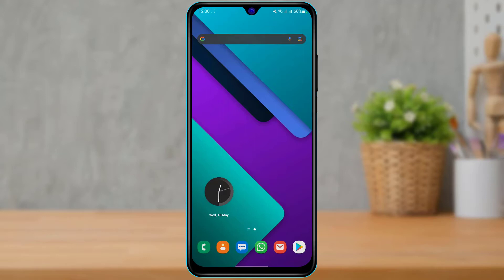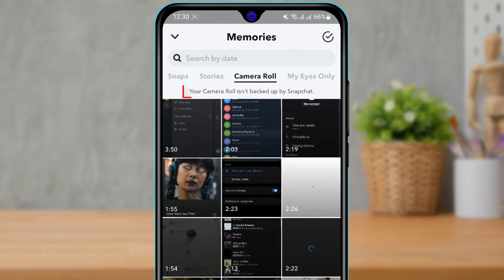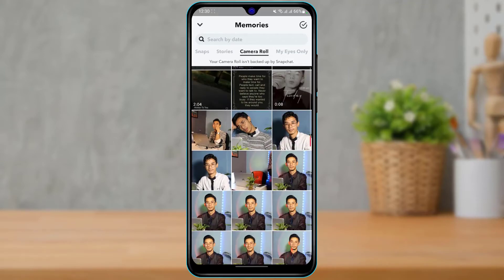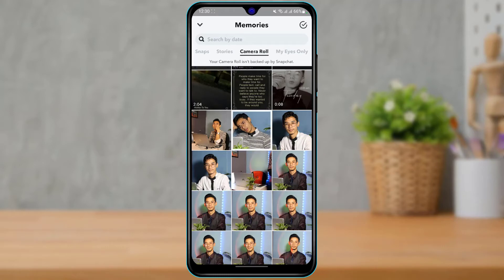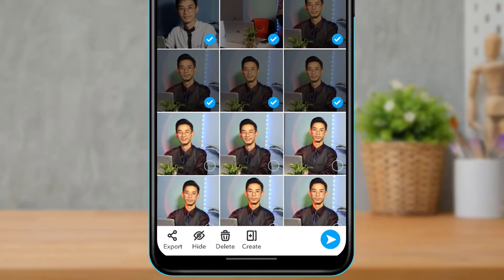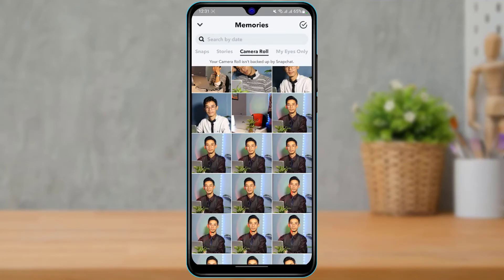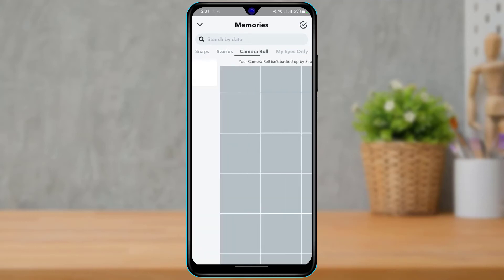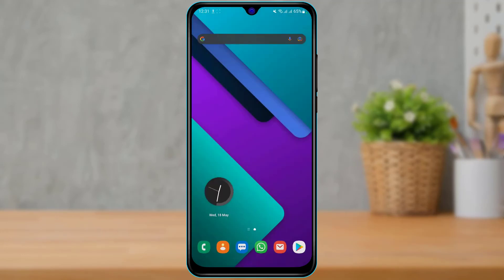Fix "Your Camera Roll Isn't Backed Up by Snapchat" !!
In this tutorial video, I will quickly guide you to fix the camera roll backup error on your device.

1) Open Snapchat on your phone or tablet
2) Tap the Memories icon
3) You can see your camera roll on Snapchat, you'll notice that there's a message at the top that says "Your Camera Roll isn't backed up by Snapchat."
4) Tap and hold the images you want to back up. After tapping and holding one image, a menu will expand at the bottom, tap on Create and again tap Save Story.
5) Don't worry, you won't actually have to share the images with your Story. This is just a trick to back them up to your Snaps folder

0:00 Introduction
0:20 What the Issue Is
0:48 What does this mean?
1:10 Fix Your Camera Roll Isn't Backed Up by Snapchat
2:05 Outro: Final Verdict